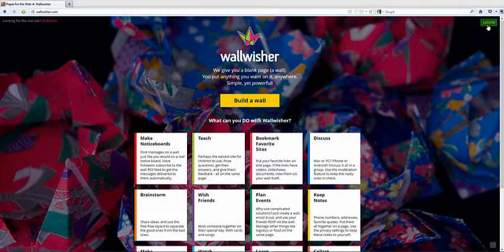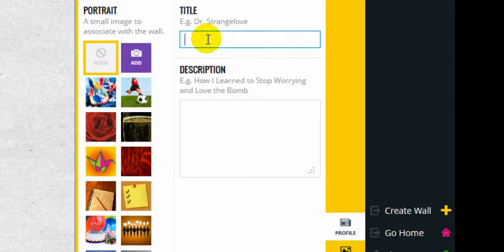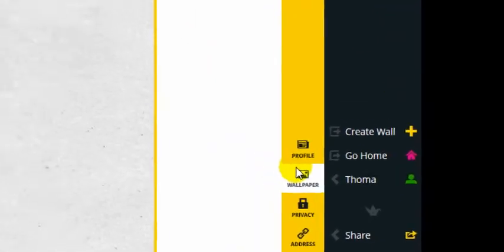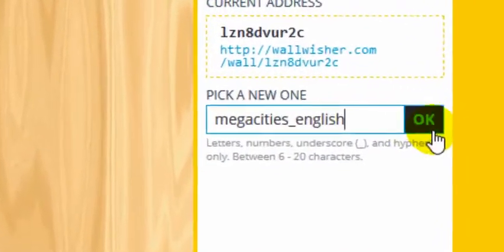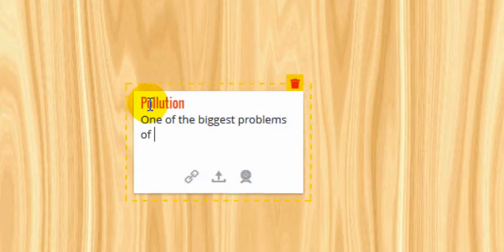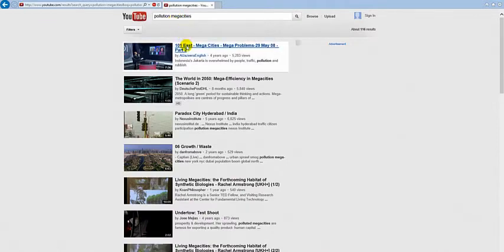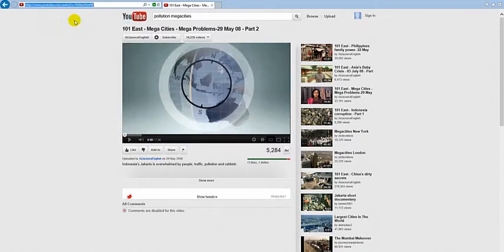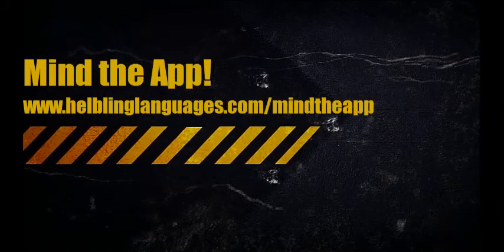3.6 Padlet, Tutorial by Thomas Strasser, author of MIND THE APP! 2.0 by Helbling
Padlet, an online noticeboard maker which can be used for writing tasks and brainstorming sequences.